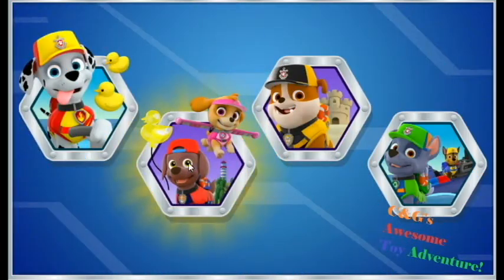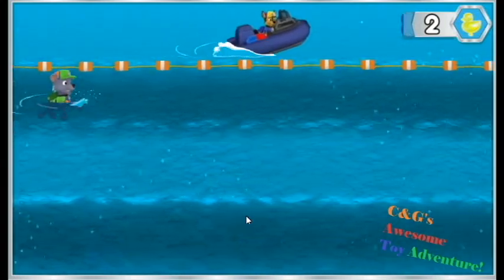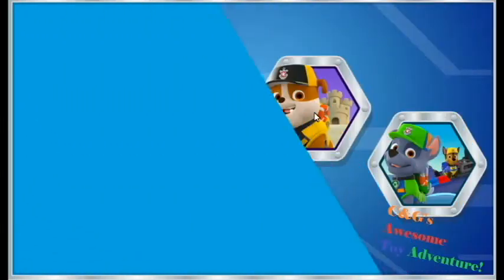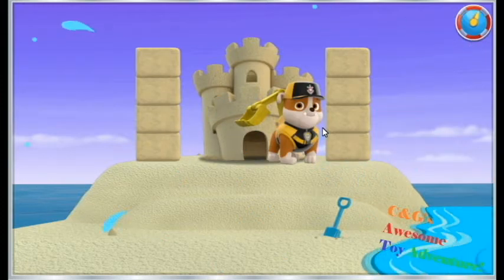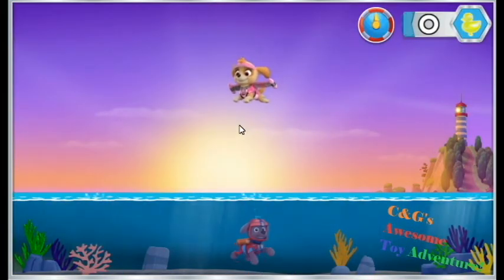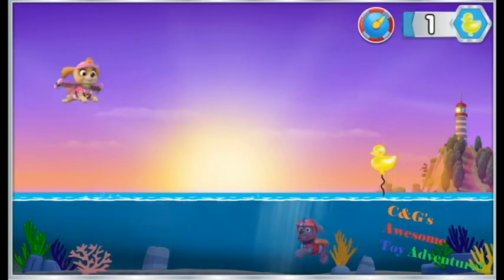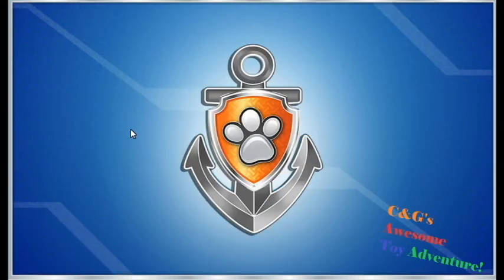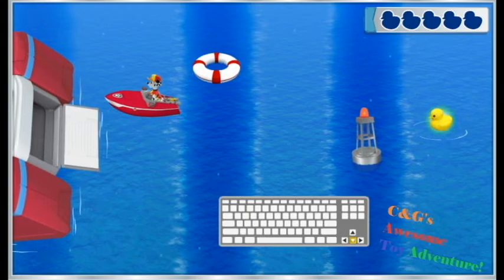Paw Patrol Sea Patrol Game! Learn to play this Awesome Nick Jr Paw Patrol Game!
Join the paw patrol as they earn their sea patrol badges. learn the ins and outs of this game in this paw patrol video.  new tricks and new moves in this fun new gaming episode of the toy adventure!